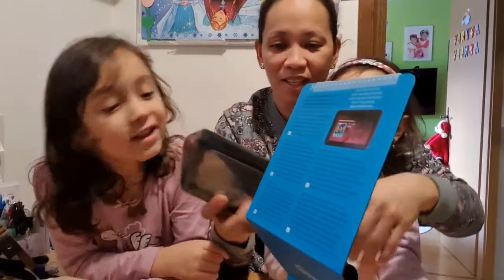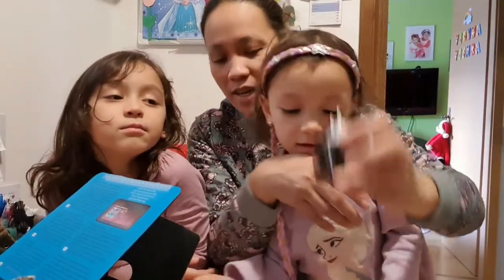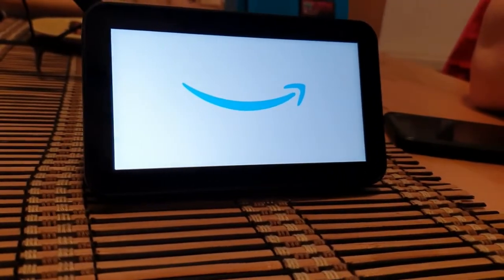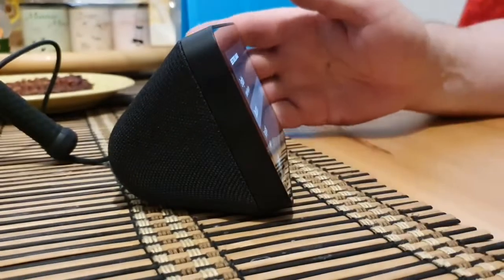Amazon Echo Show 5 || ALEXA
Products Used / Mentioned / Recommendation or Showed

SEED
SHOOT
SAPLING
TREE

These are the list our members: (PLEASE CONNECT TO THEM)

Thank you for all your trust and support!

My tips, views & opinions are based on my personal experiences.